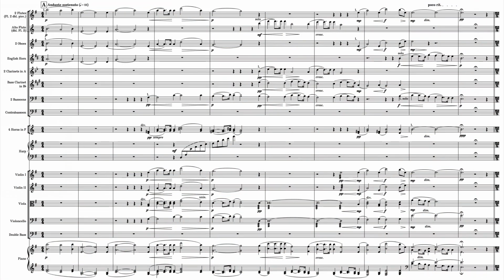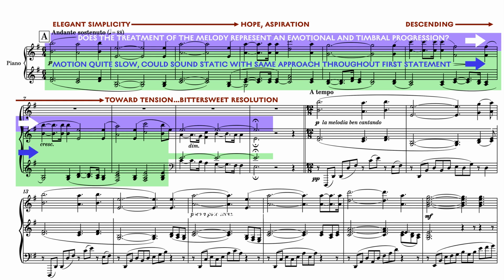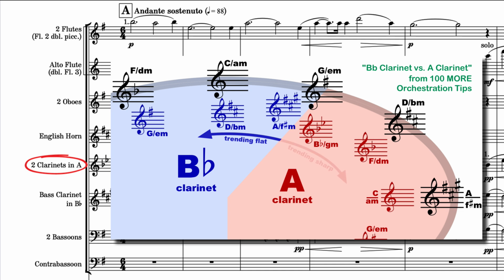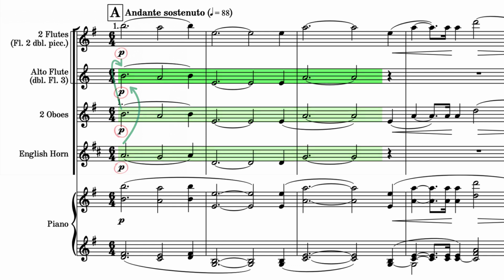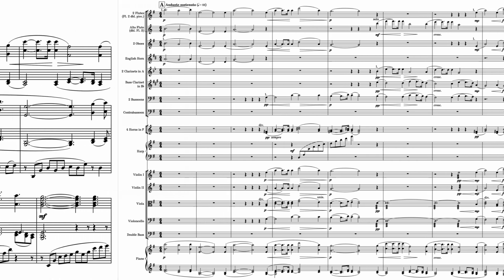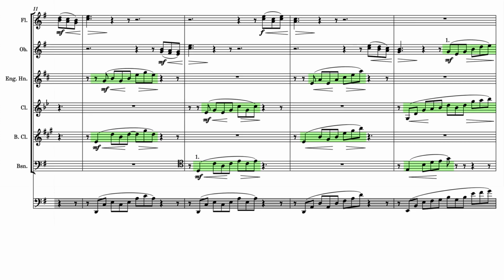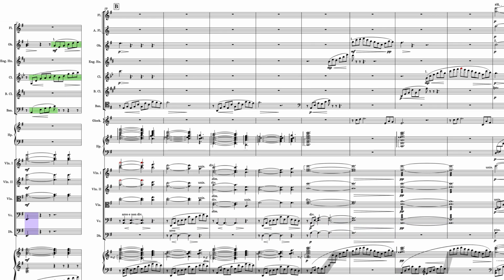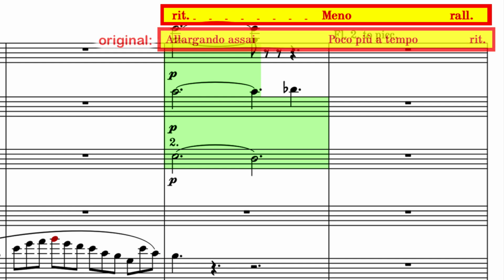Orchestrating Barvinsky, Part 1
Norfolk font: Bravura for Sibelius from NYC Music Services